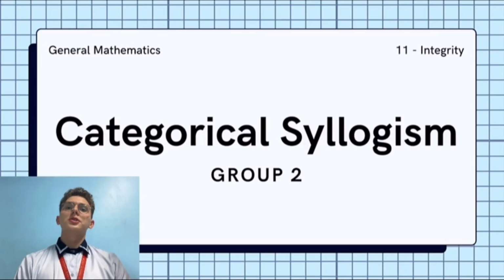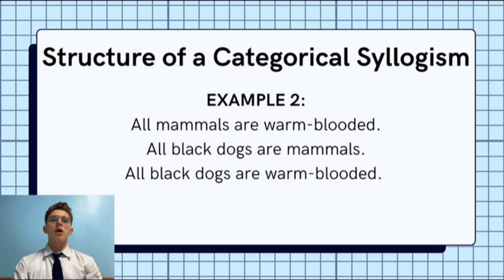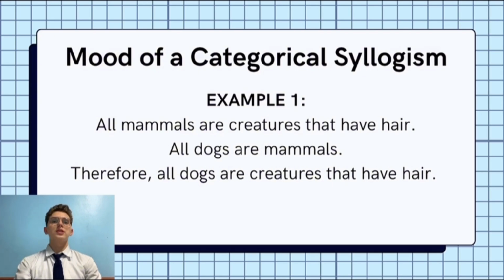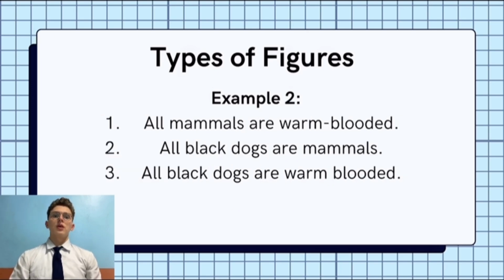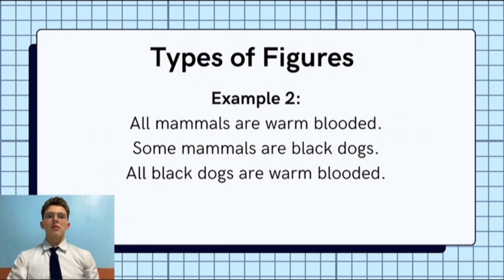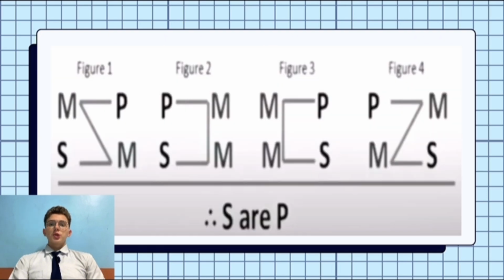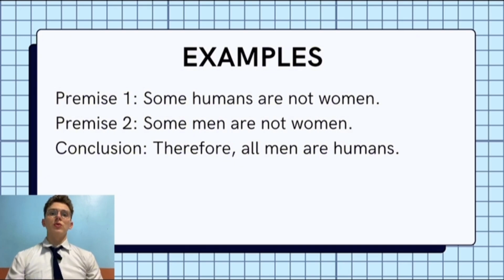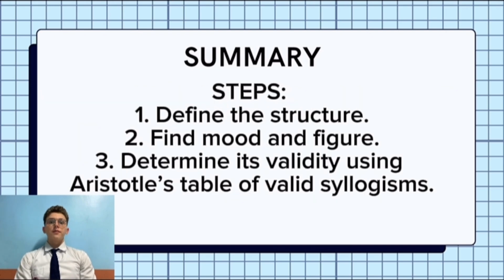CATEGORICAL SYLLOGISM | 11 Integrity Group 2